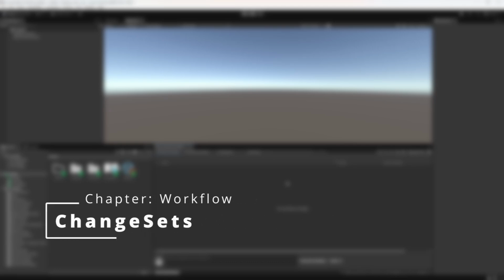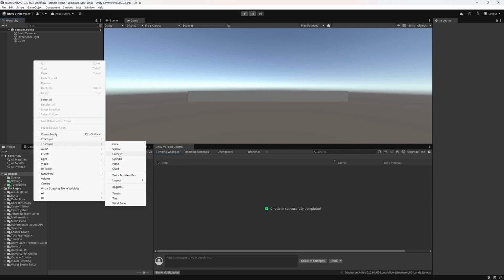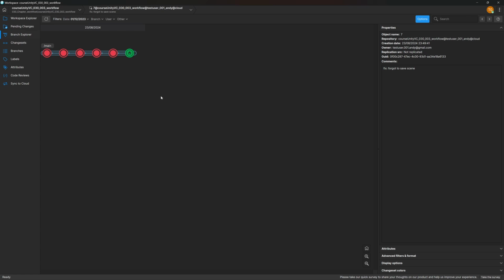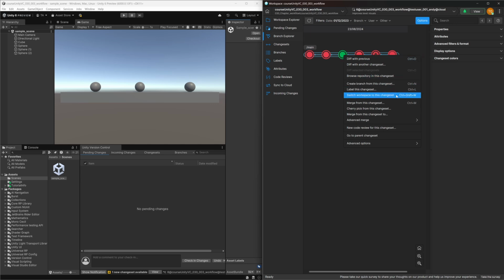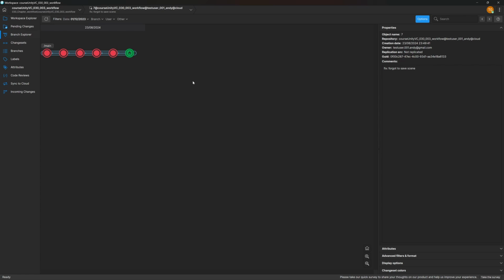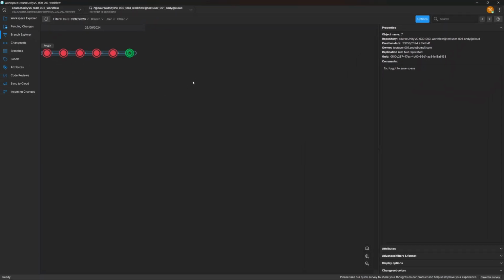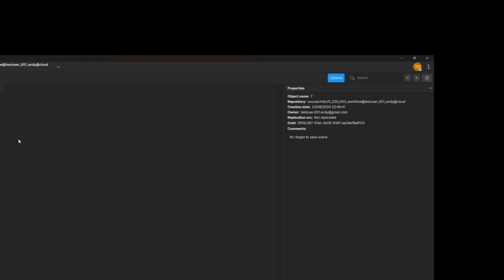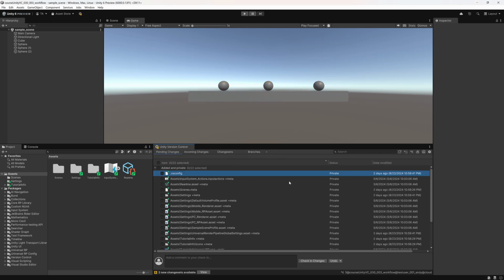Unity Version Control - Changesets (8/36)